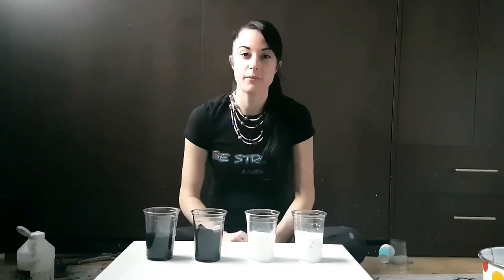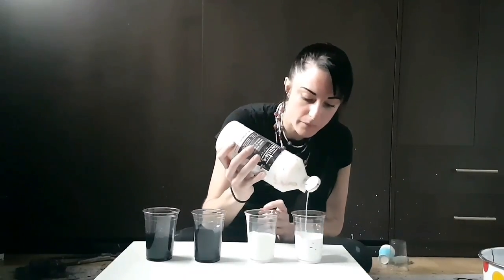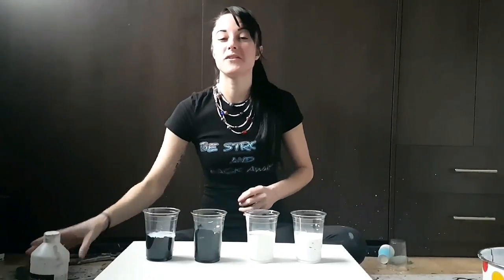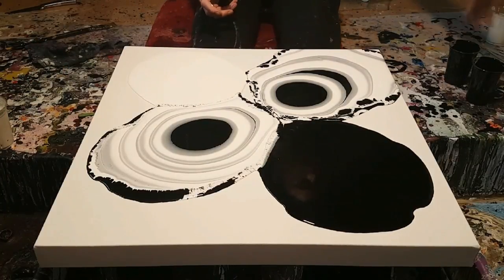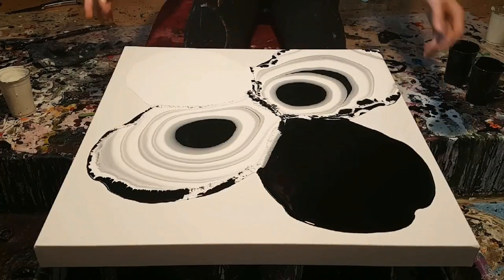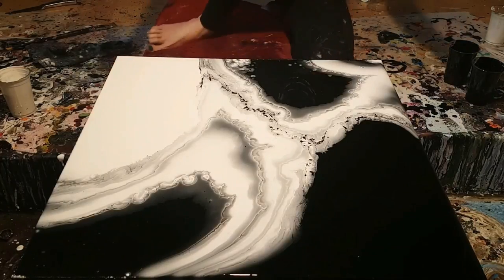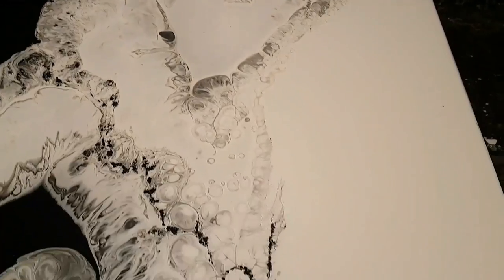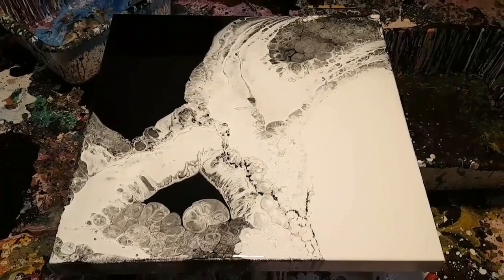Fluid Painting - Black & White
How to do a Fluid Painting using only Black & White

Here I use black & white only with the puddle pouring technique. I have added Liquitex Pouring Medium to all of my paints and diluted the rest with water.

There is a Donate Button on my Homepage that is not mentioned in my videos. It is there in case you read this and stumble upon it wanting to help out with cost for materials and more videos.

Lotsa love!